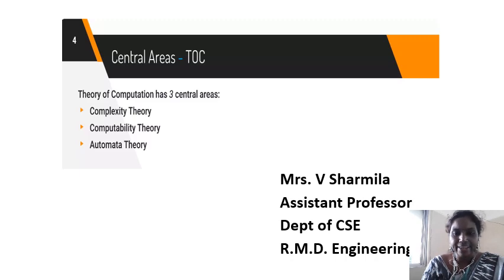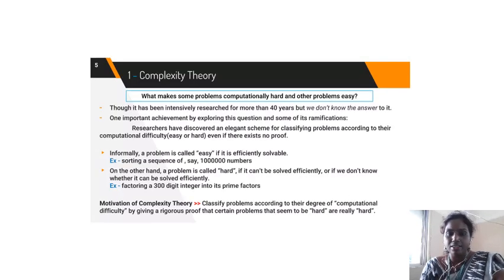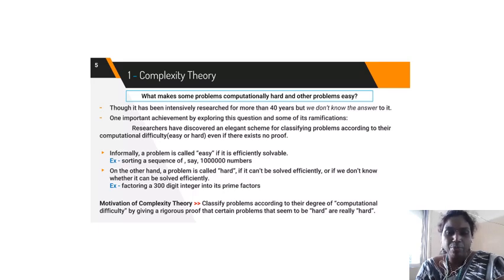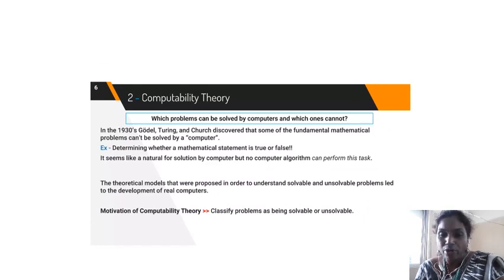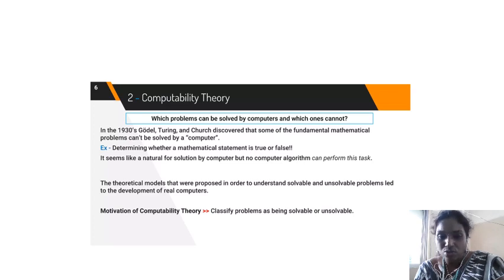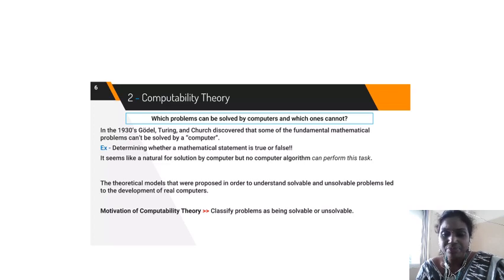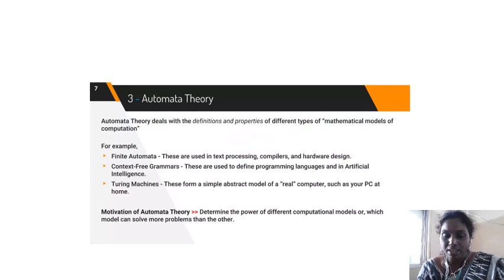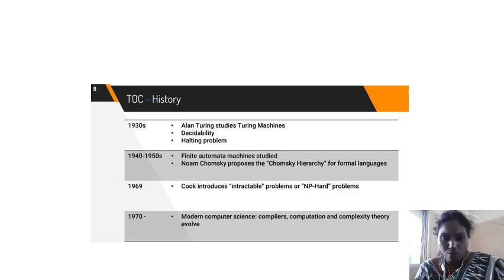Centre area of TOC, Mrs. V SHARMILA, AP/CSE, RMDEC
This video about Centre area of TOC